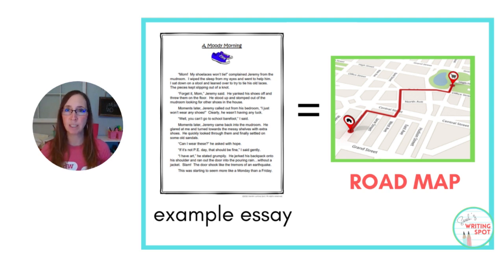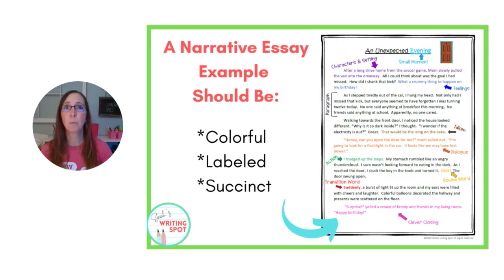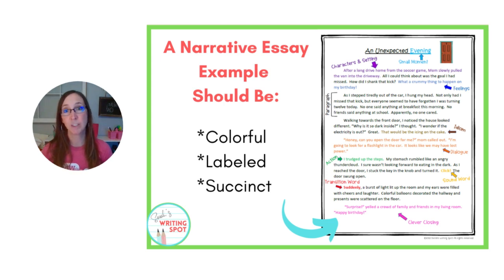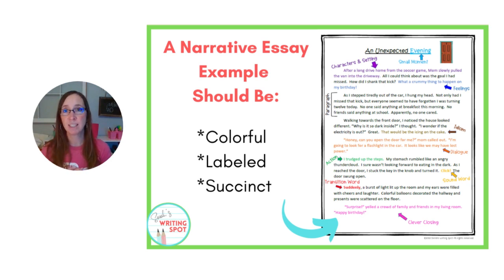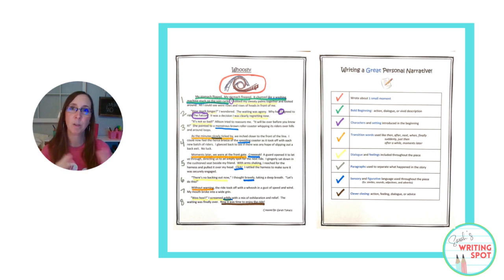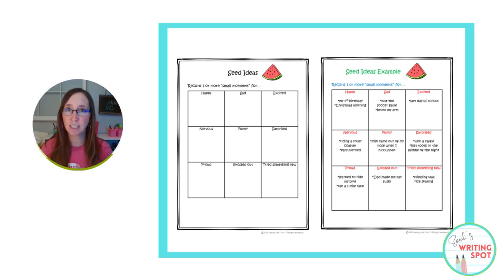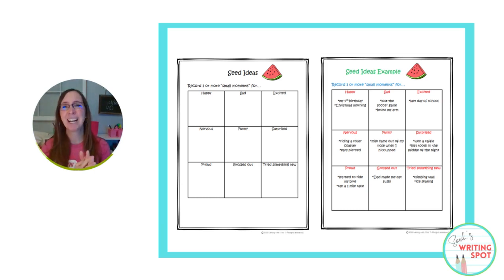How to Use Example Narrative Essays with Your Students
How can you use example narrative essays to rock your next writing unit?  It’s time to find out!

Would you like even more writing ideas for your elementary students? Click here to have simple tips and tricks sent straight to your inbox each month!

Using a narrative essay example is key to helping students how to write their next story.  It’s the road map that will guide them through the writing process.  But, what should the narrative essay example look like? How should you use it?

In this video, you will learn:

*what a great narrative essay example should look like
*how you should (and shouldn’t) use example narrative essays with your students
*suggested essay writing topics
*a FREE seed ideas graphic organizer

Happy Writing!